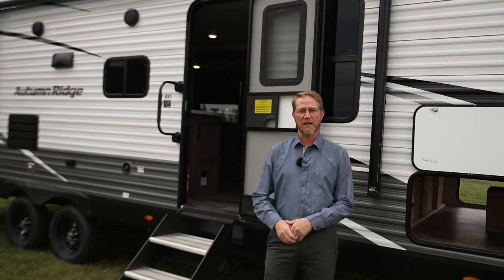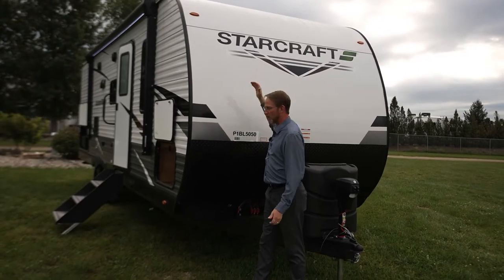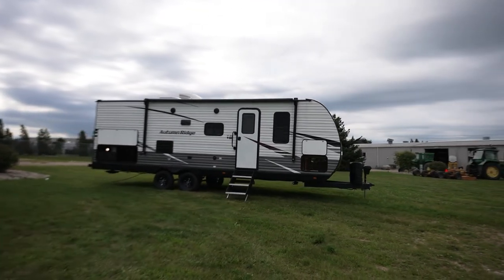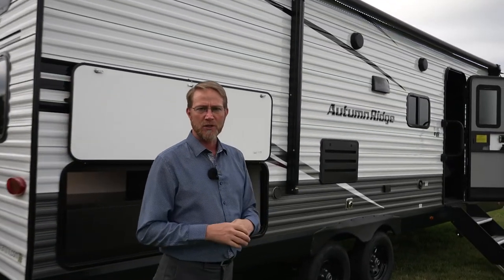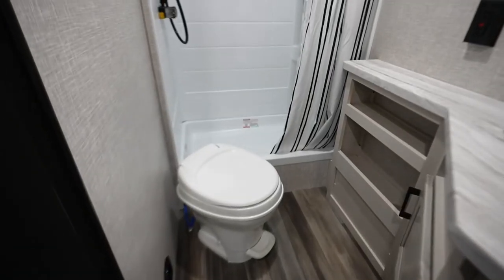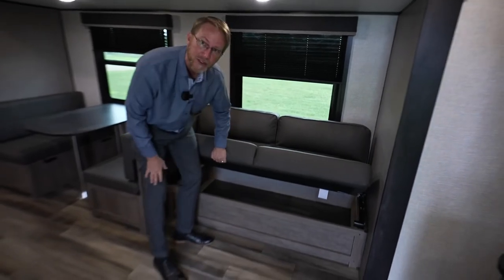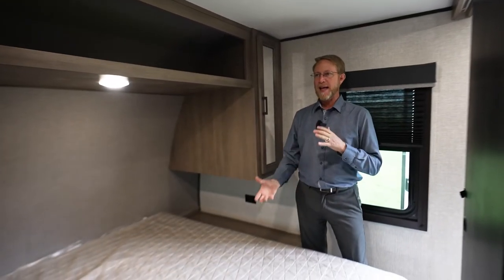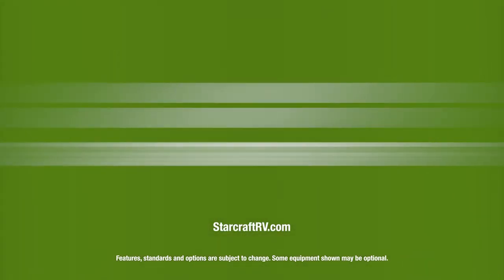2023 Autumn Ridge Product Video - Starcraft RV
Join Jason Martin the Senior Product Director here at Starcraft RV as he walks you through the new features in the 2023 Autumn Ridge 26BHS.
With a new front profile as well as accent colors, you'll be sure to make heads turn while enjoying your upcoming camping trips. With your camping trips in mind, we've made sure to include plenty of space for all of your guests. This unit can sleep up to 10 people comfortably making it comfortable and convenient for the entire family.

Not sure which Starcraft RV is right for you?

is the latest available at the time of publication approval. Starcraft RV reserves the right to make changes and to discontinue models without notice or obligation. Photography may show optional equipment or props used for decoration purposes only. RVs built for sale in Canada may differ to conform to Canadian codes.